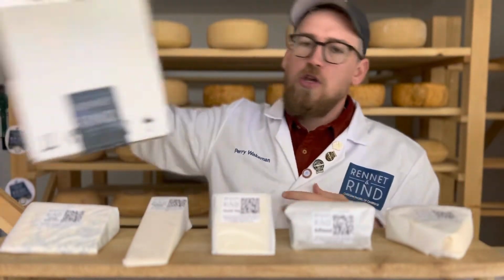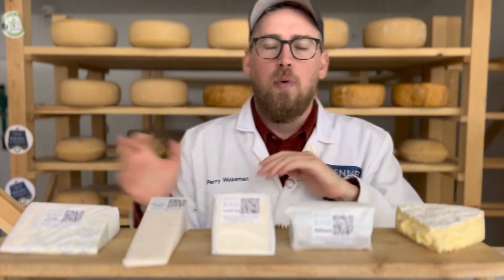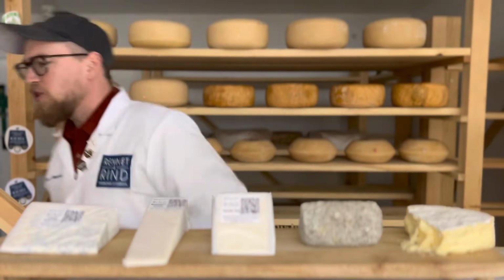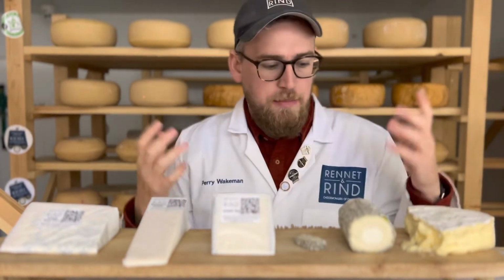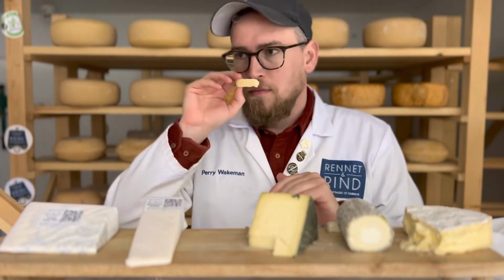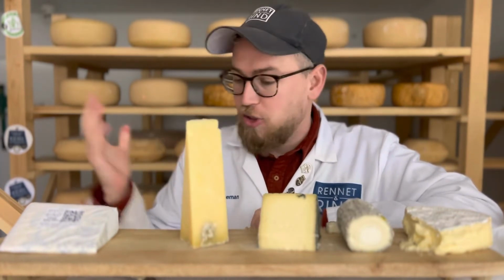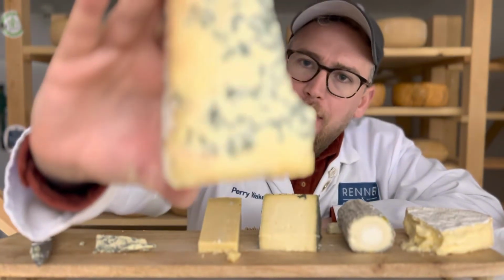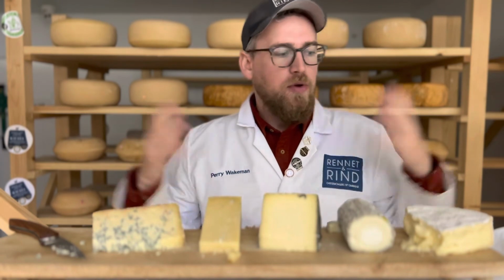Mystery Cheese Box - September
Here's your September Box of great British artisan cheese!

The Mystery Cheese Box and all cheeses can be purchased

 In this video, I will walk you through the five exceptional British artisan cheeses, and I will even show you some of the techniques we use to keep the cheese at its best before it begins its journey to your door! Thank you so much for your support, and remember to drop us a line with any questions you may have, be that on our social media pages or calling us directly; Perry is always happy to chat cheese! 🙂 5 outstanding British artisan farmhouse cheeses made by small independent cheesemakers on the farm and lovingly aged in our maturing rooms by our resident affineur and World Cheese Awards judge Perry James Wakeman.

0:00 Intro
1:24 First Cheese - Baron Bigod
5:05 Second Cheese -Driftwood
8:20 Third Cheese - Yarg
10:41 Fourth Cheese - Montgomery
13:45 Fifth Cheese - Cropwell Bishop
12:16 Outro